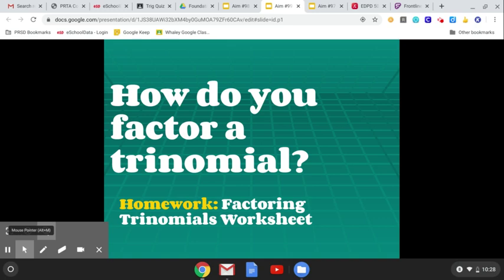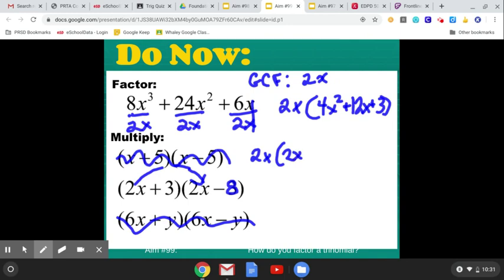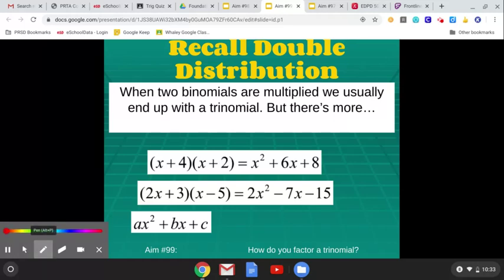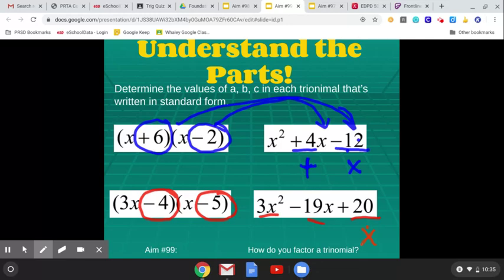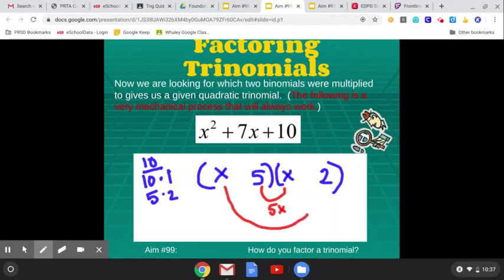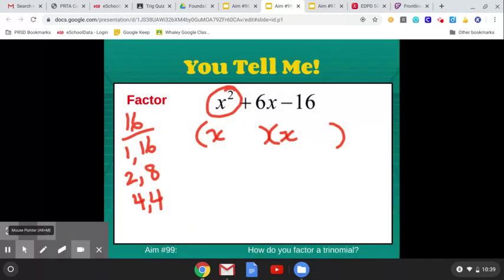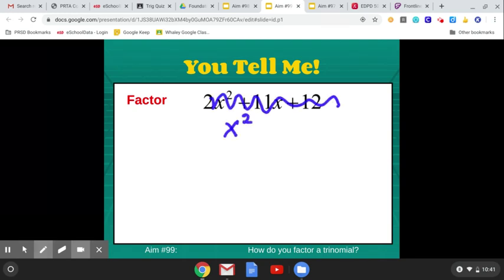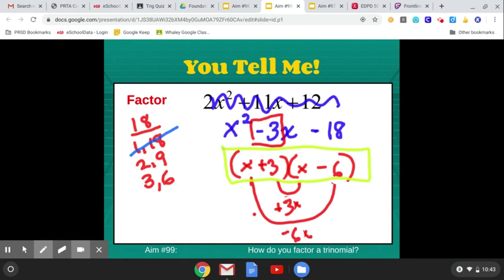Factoring Basic Trinomials